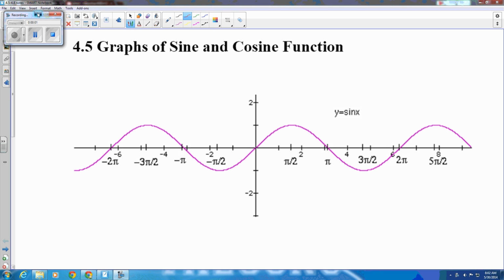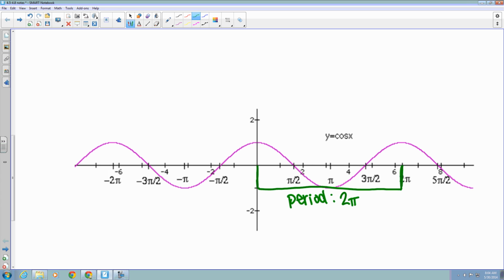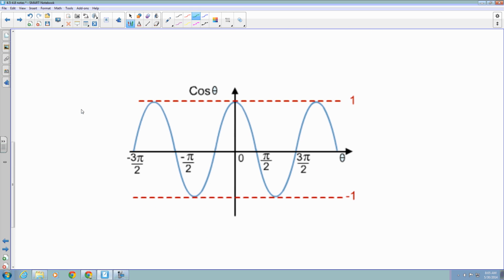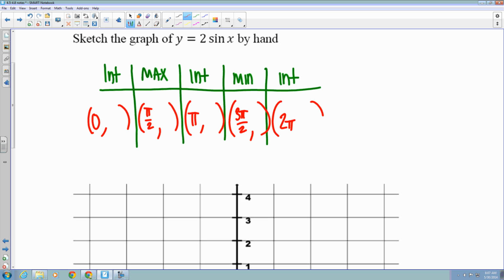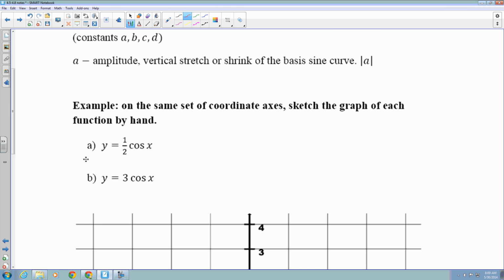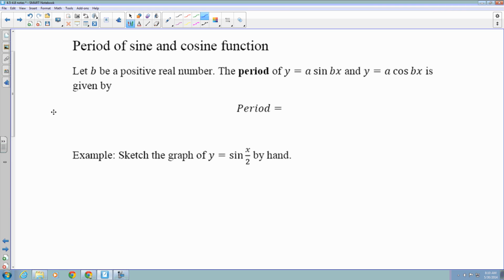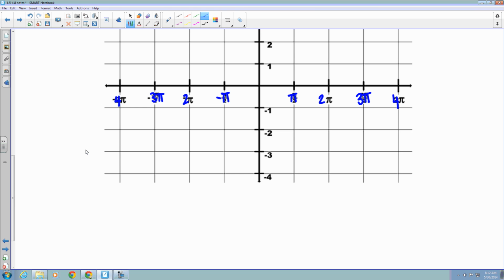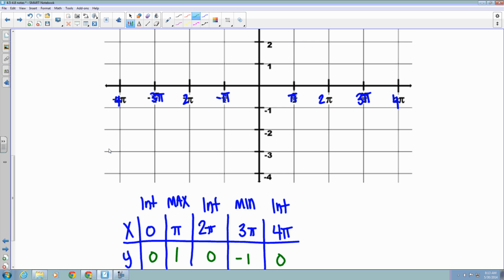Trig Ch 4.5 pt 1